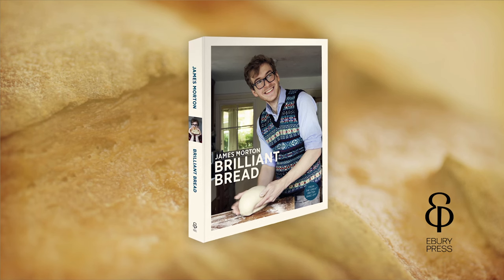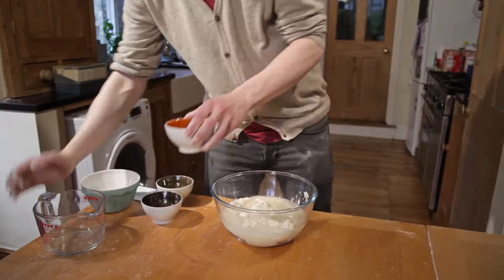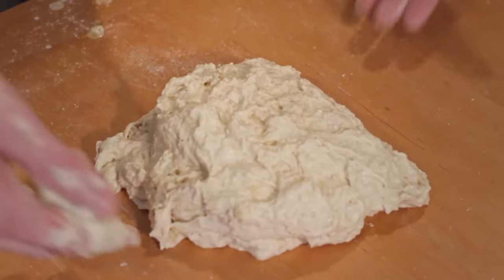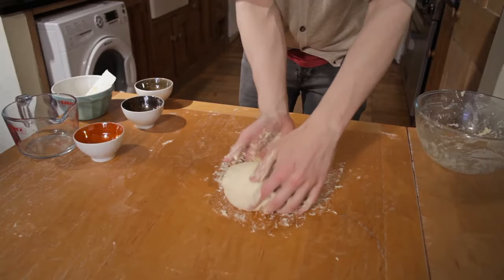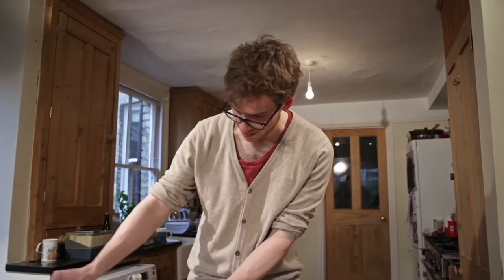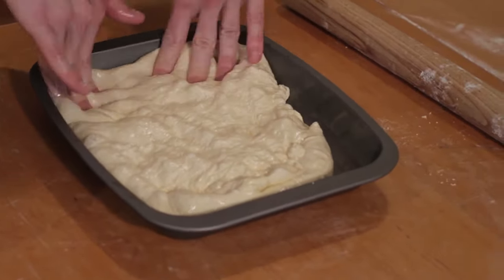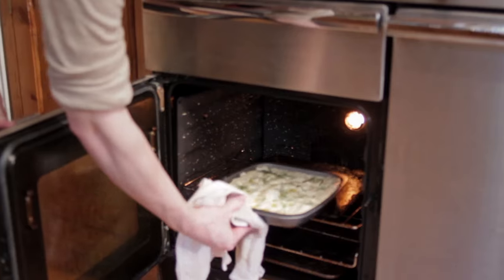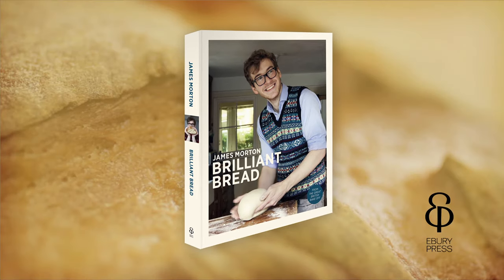Focaccia Bread Recipe from Brilliant Bread by James Morton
James Morton shows us how to make a delicious Focaccia! The full recipe is available in his first book, Brilliant Bread. Available now!

How to make Focaccia from Brilliant Bread by James Morton